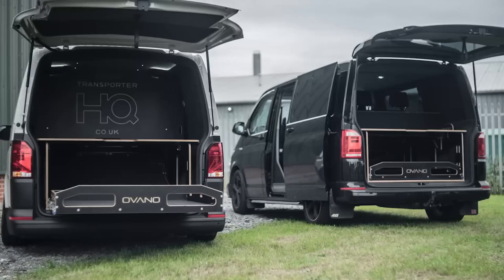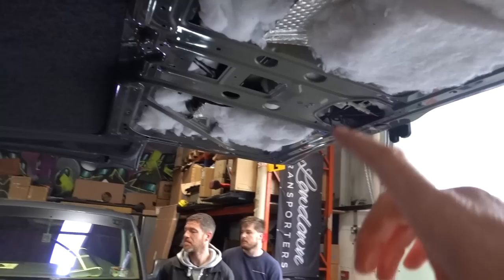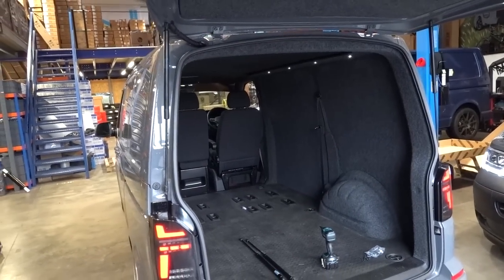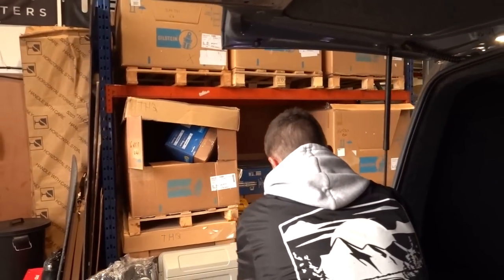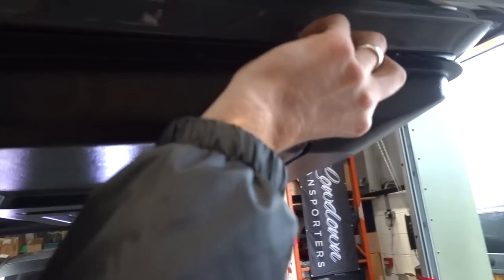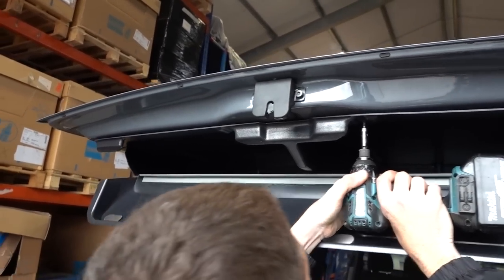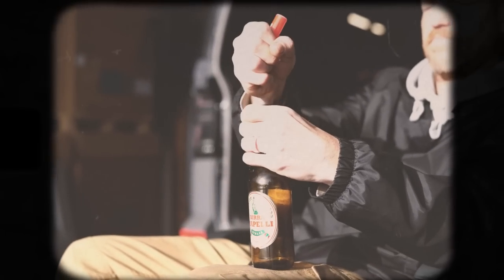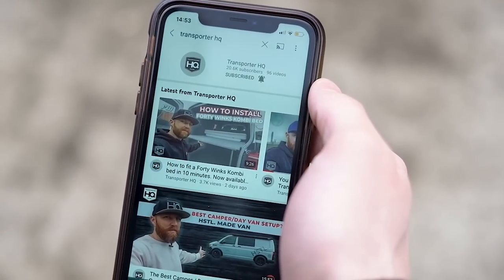We Test The New Chair Pod & Show You How to Fit Them To Your T5/T6 tailgate | Van Shades.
Every now and then, something special & unique hits the Transporter market. The new Chair Pod from Vanshades is without doubt our favourite product of 2022.

Less than half the price of the genuine California version, easier to fit plus takes up considerably less room. Every centimetre counts when you'll trying to squeeze as much as we do into our Volkswagen Transporters on a camping trip.

Soon to be available from transporterhq.eu as well.

Great, well thought out design, and really easy to fit which we show you how to do in this video.